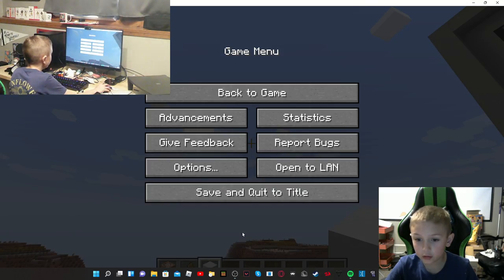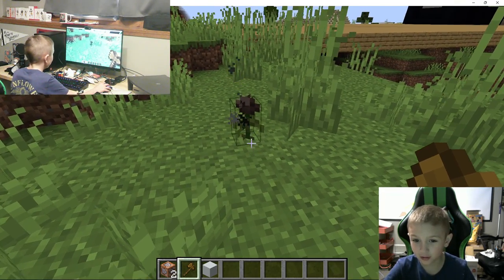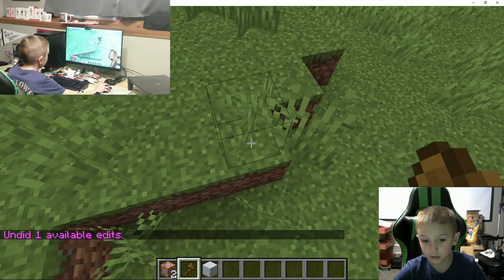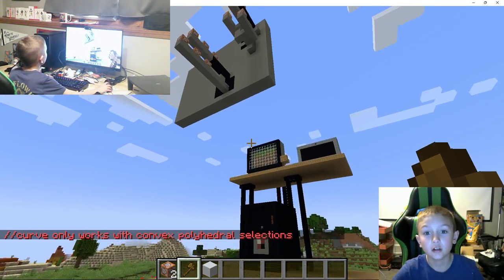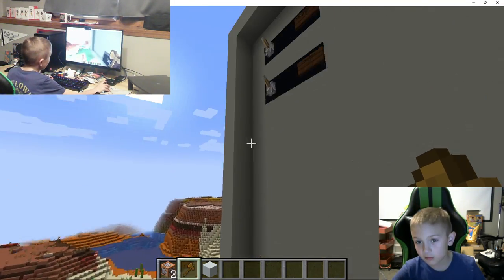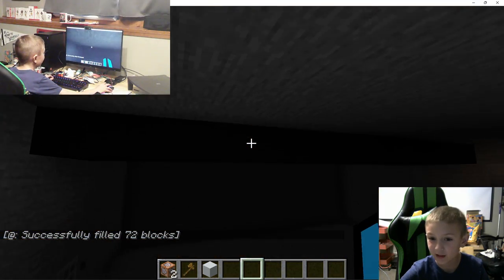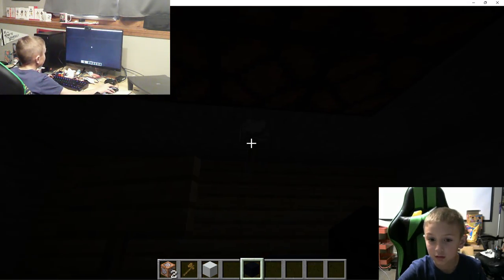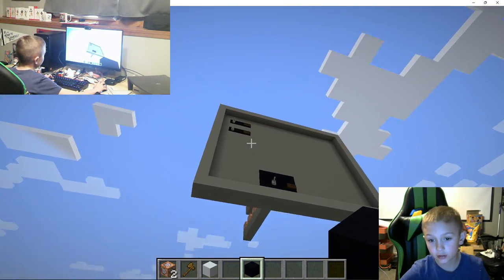a cool minecraft creation